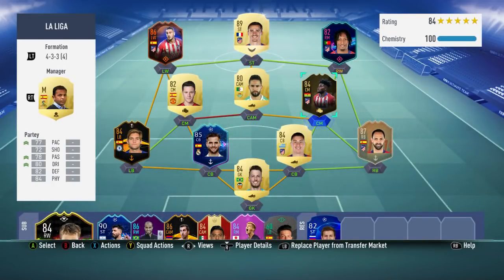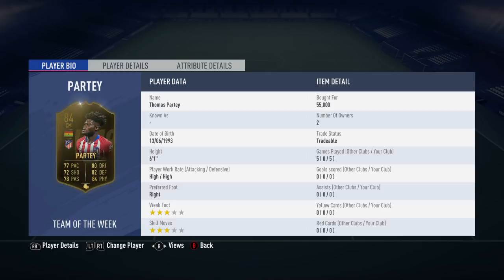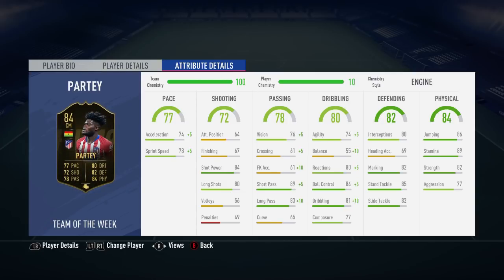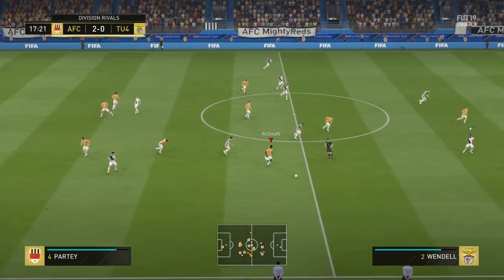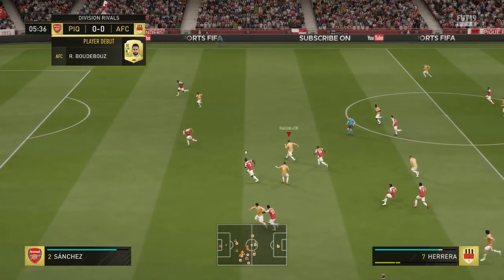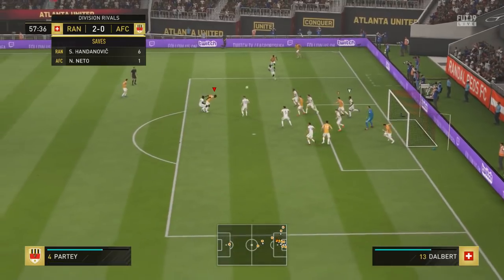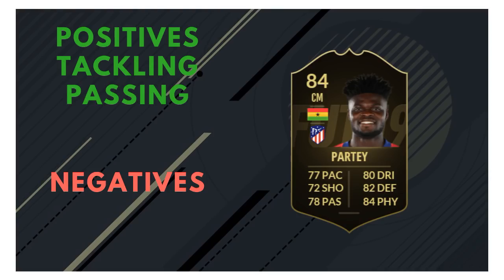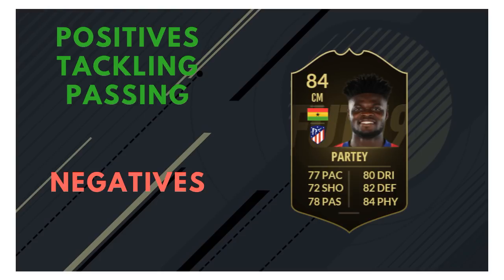FIFA 19 - INFORM PARTEY (84) PLAYER REVIEW